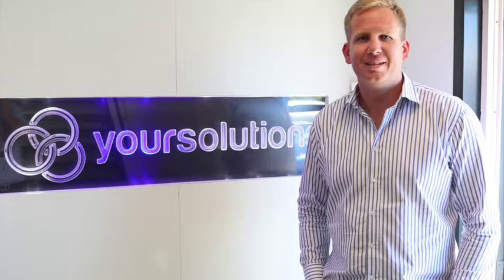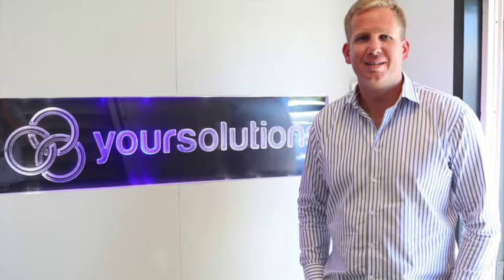Adam Satherley - Your Solutions - EPISODE 51